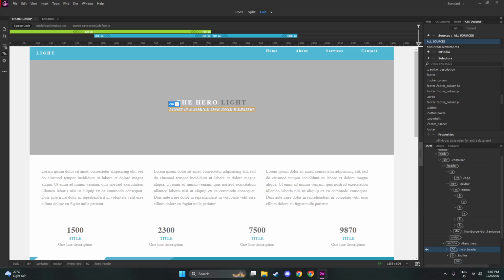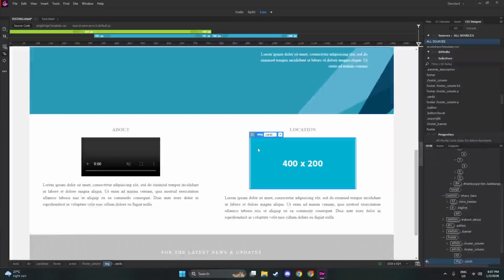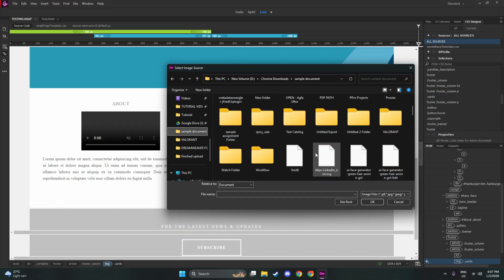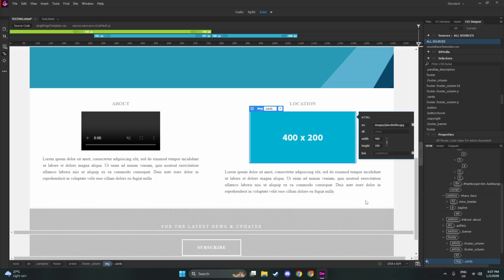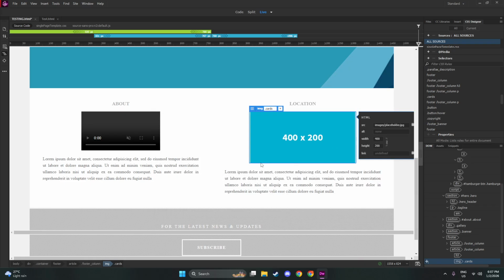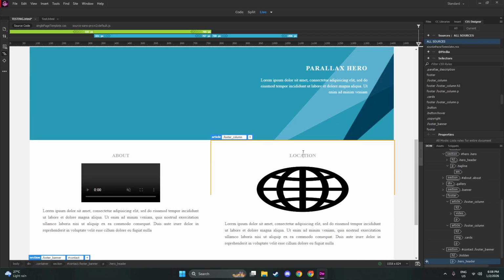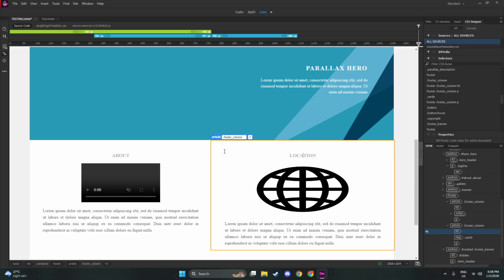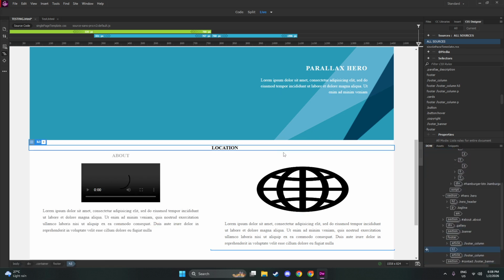How to Edit Pages in Live View in Dreamweaver [2026 Full Guide]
How to Edit Pages in Live View in Dreamweaver

In this video, we show you exactly how to edit pages in Live View in Dreamweaver to achieve a more visual and intuitive web design experience. We examine the core concepts of real-time rendering and the implementation of direct element manipulation to ensure your structural changes and content updates are reflected instantly as they would appear in a modern browser.

Mastering this specific tool improves workflow, organization, and project quality by bridging the gap between raw code and the final visual output, allowing for immediate feedback on layout adjustments. We utilize the dashboard to manage the DOM structure and navigate the account settings to configure the interactive preview parameters, which is vital for maintaining design precision without constantly switching between external applications. By establishing a professional Live View editing process, you streamline the refinement of responsive elements and ensure a seamless transition from development to a polished live site.